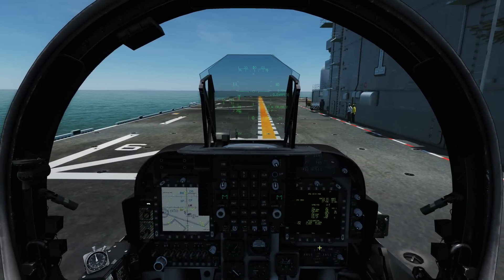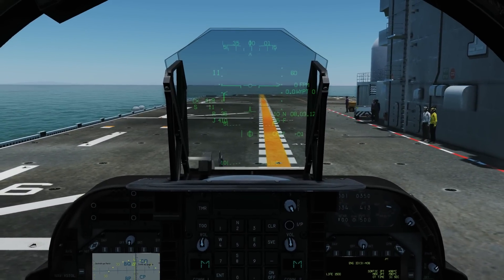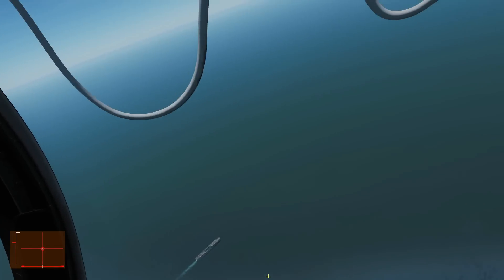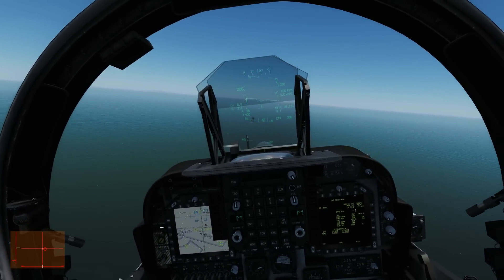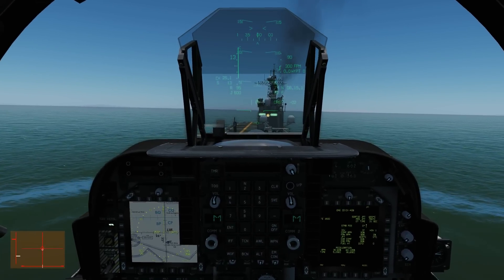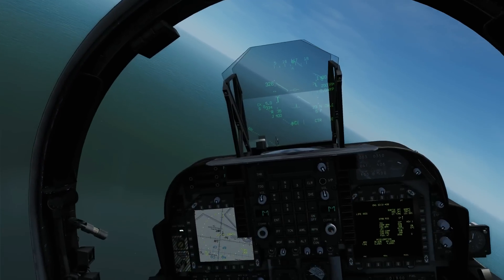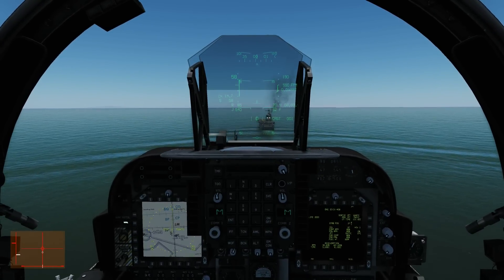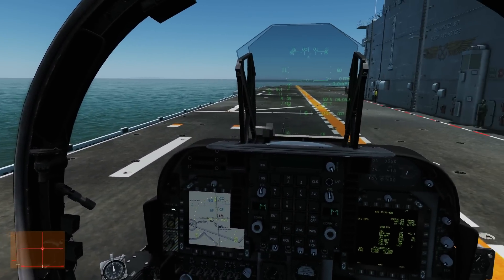AV-8B Harrier: Carrier Takeoff & Landings Tutorial | DCS WORLD